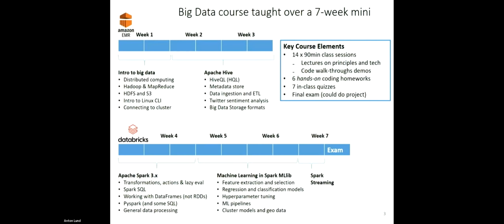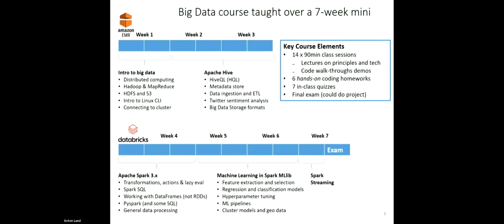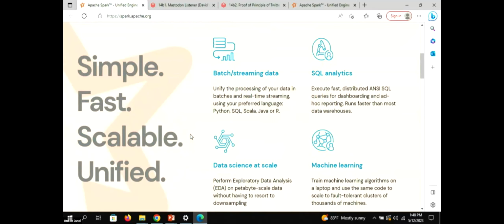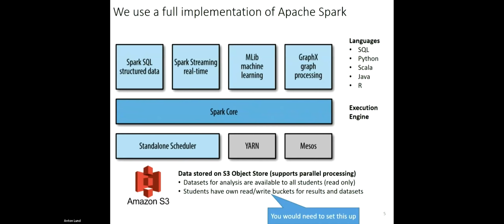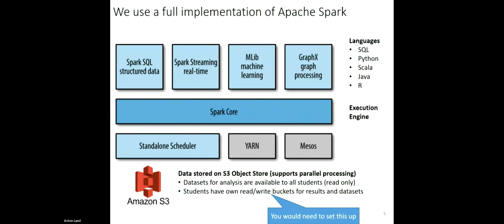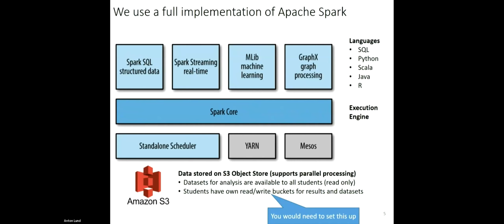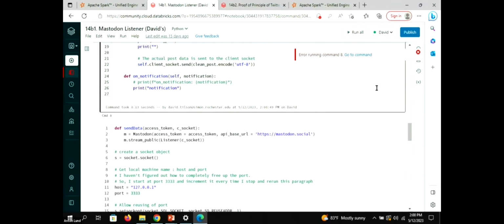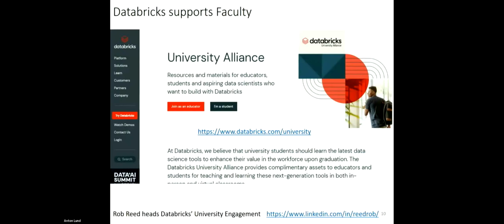Teaching Analytics at Scale with Databricks, David Tilson, University of Rochester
2023 IT Teaching Workshop, Boston University Questrom School of Business